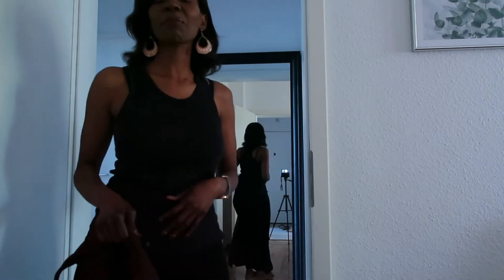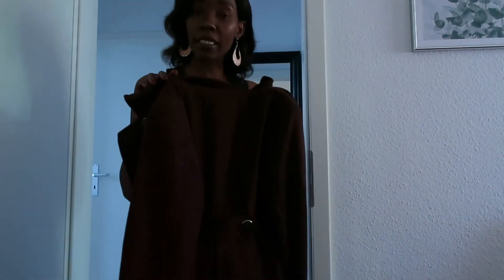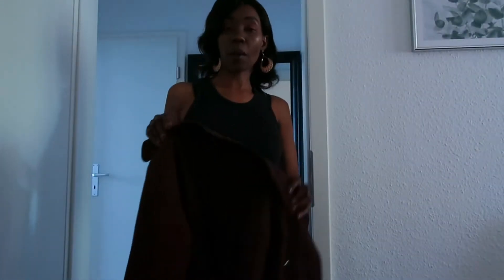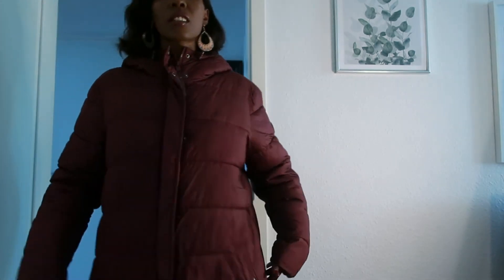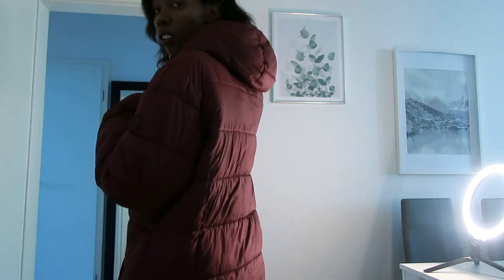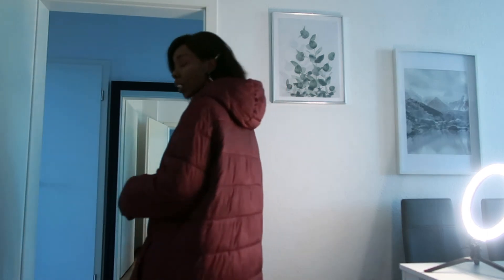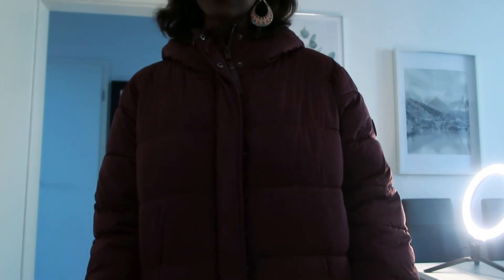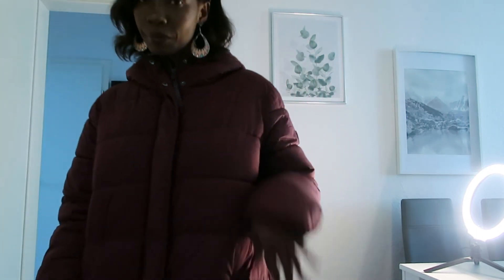My favorite coats...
Hallo another video, about my favorite coats, that i love to wear in cold season...hope you enjoy the video.